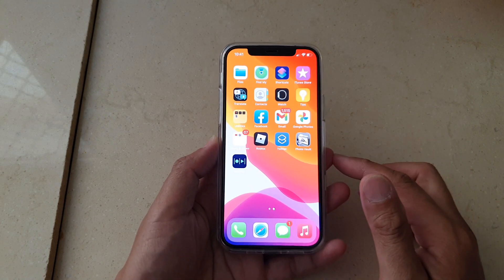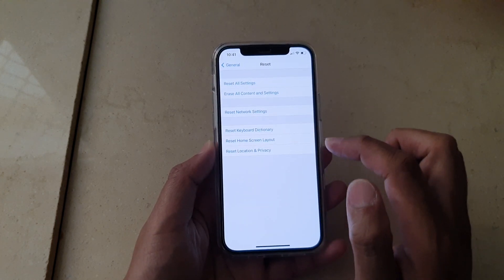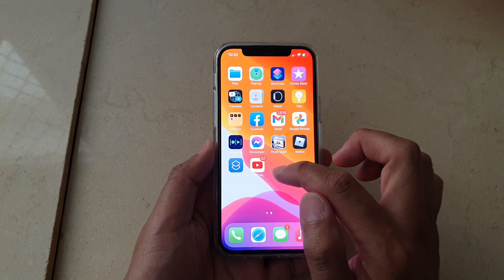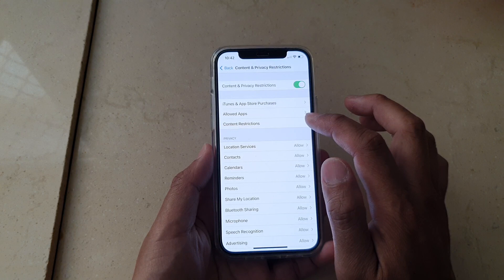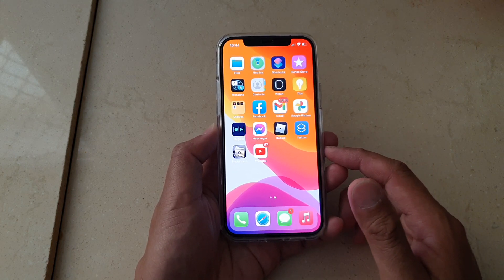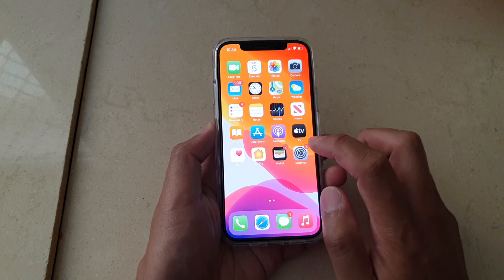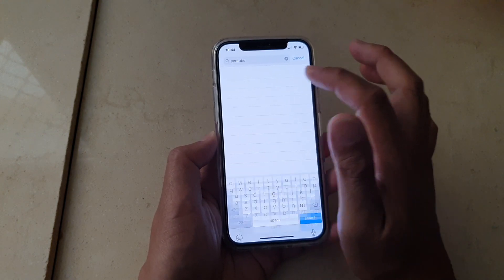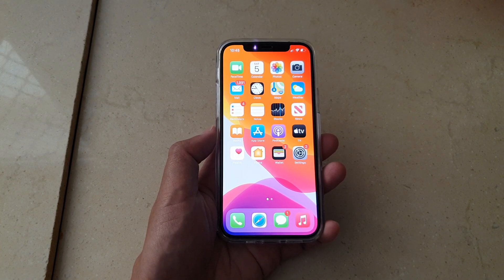How to Find Missing YouTube App on iPhone 10/11/12 / iOS 14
Learn how missing YouTube App on iPhone 10/11/12 running iOS 14.